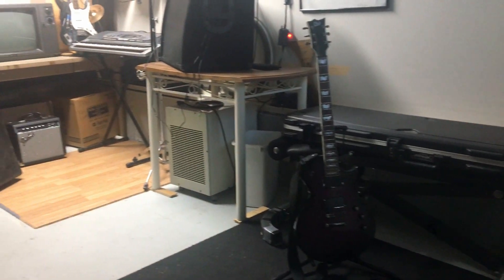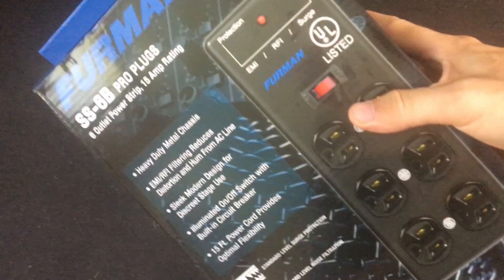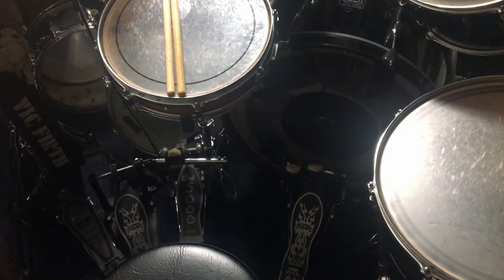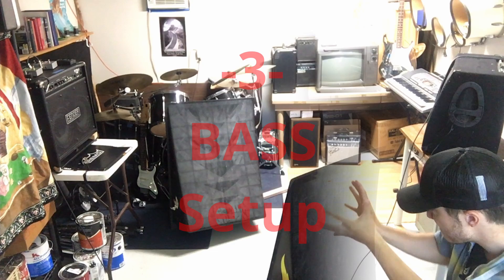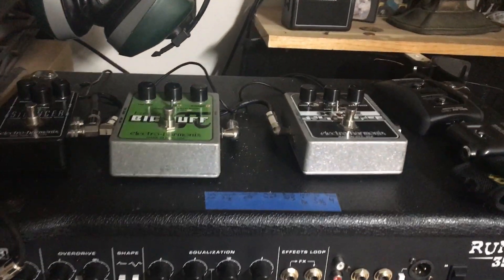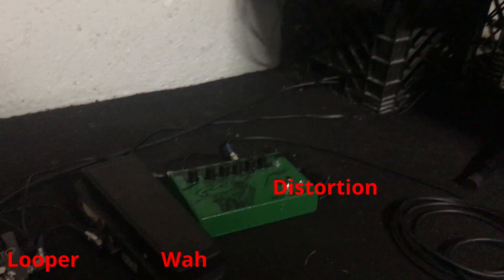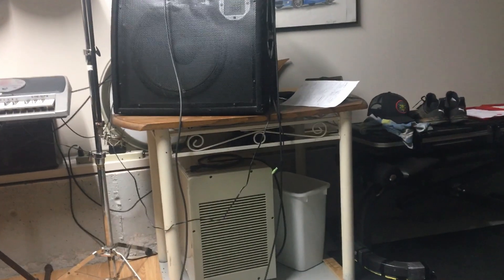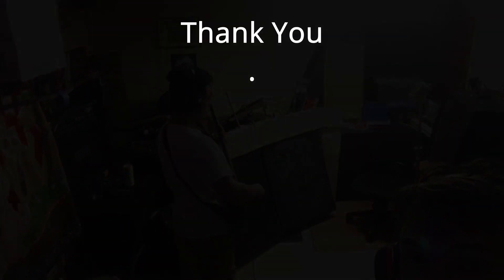Music Room Tour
Tour and Commentary of the Music Room.
Filmed in 2021 after I found and edited all past footage from the Music Room.
This is where my friends and I would play music during our days-off.
Rehearsal in the room began during early school years and extended into where it is now.
There are so many great memories and I am sure many more to come.
I always look forwards to using this space and would love to show more footage in the future.

This Room:
I have always taken a minimalists approach to music and prioritize re-use of equipment.
I have collected many guitars over the years from a number of friends and have taken great joy in restoration. Even our Drum Kit is fully restored and was found lying in a trash pile.

I firmly believe you do not need the best equipment to create a unique sound and have a great time.

Some Tips I have learned:
-Always elevate amplifiers to head-level
-Have an enclosed drum-setup or shielding
-Have vocalist furthest away as possible
-Use a vocalist cardioid microphone
-Have dedicated space for players
-Wear ear-protection

Time-Stamps
0:00-0:33 Intro
0:33-1:49 Setup and Sound
1:49-3:56 Drum Setup
3:56-5:02 Bass Setup
5:02-6:00 Guitar Setup
6:00-7:39 Vocal Setup
7:39-8:48 Comments